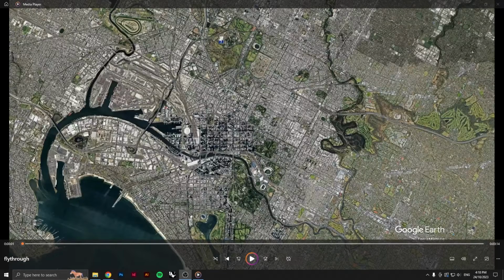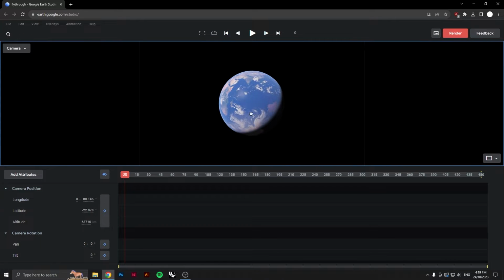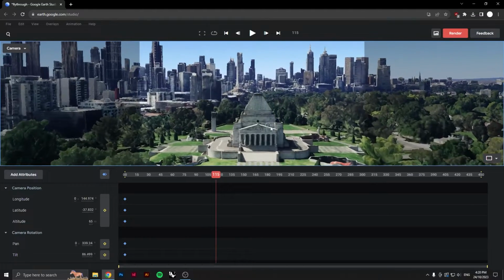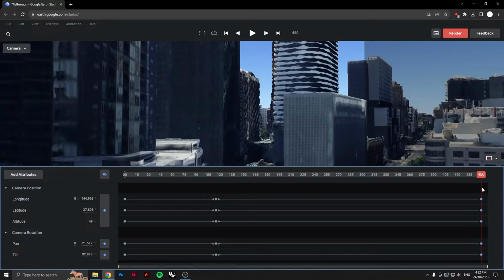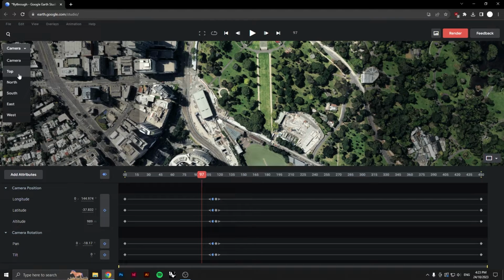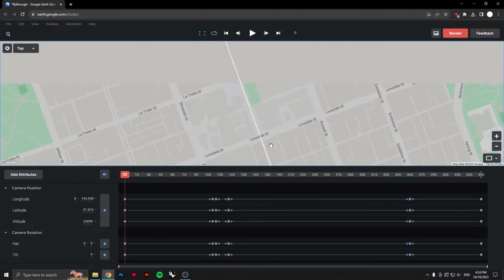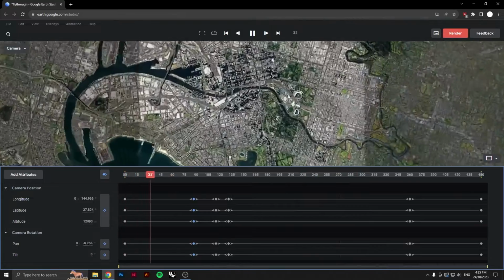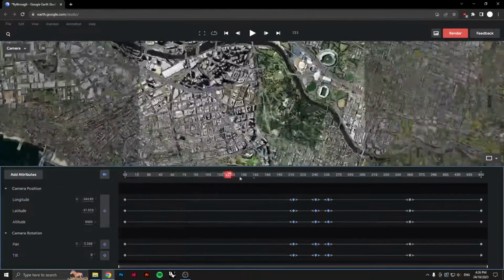Google Earth Studio Flythrough Tutorial